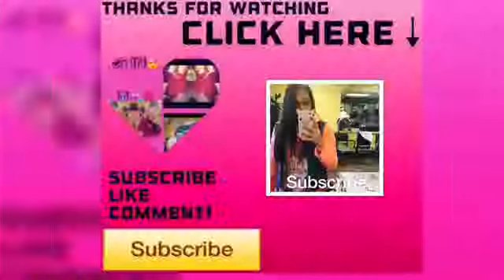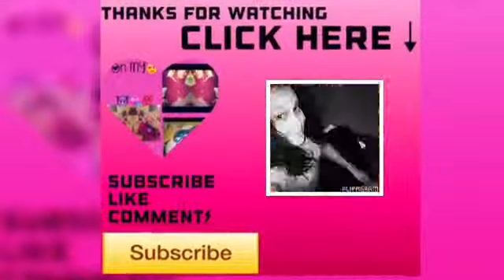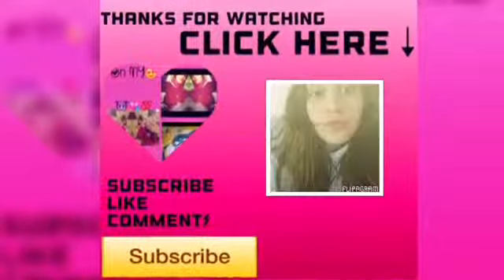What's in my purse!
Had a cold so sorry for the voice